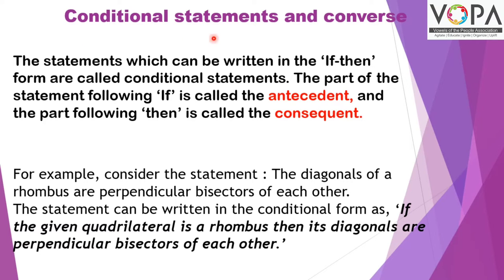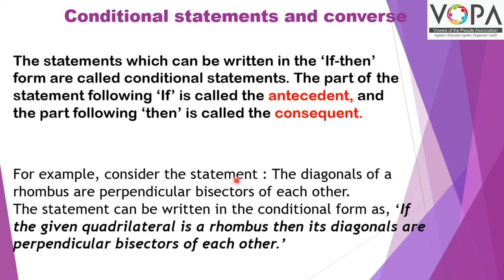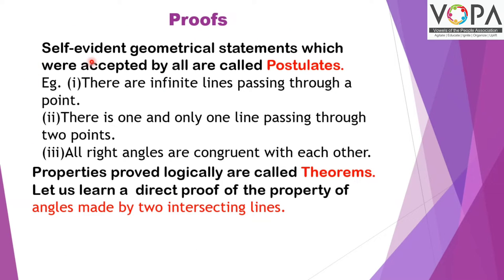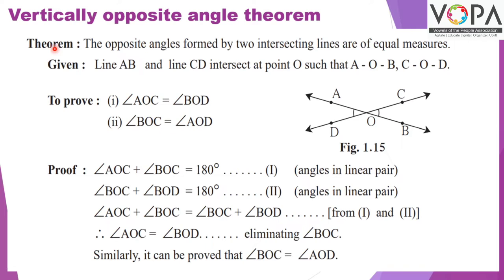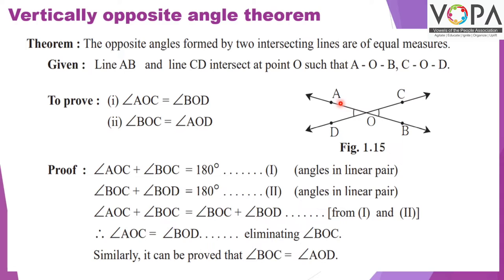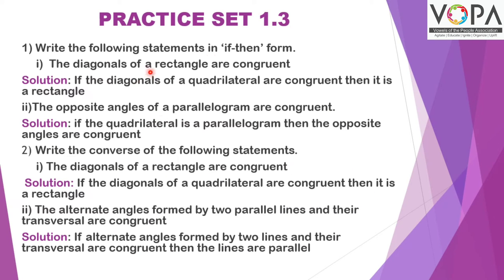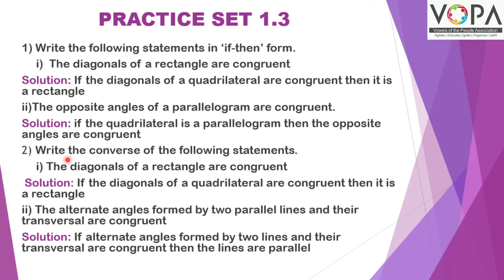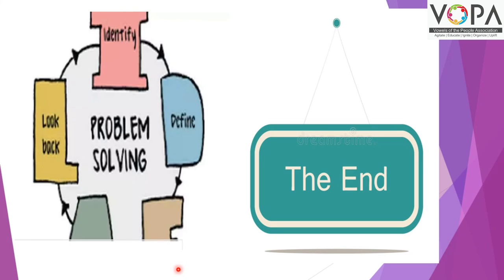9th | Maths 2 | Chap 1 | Basic Concepts in geometry | V6 | V-School